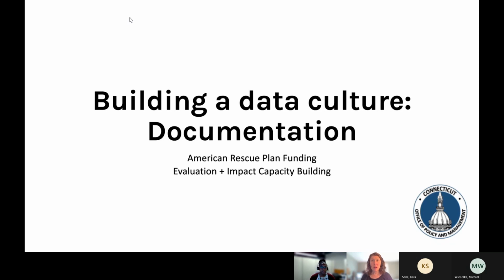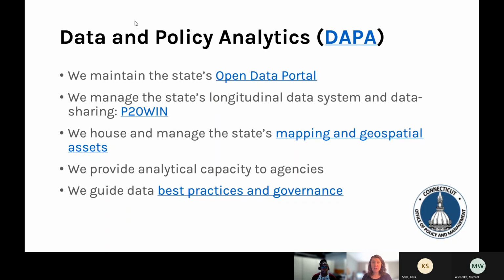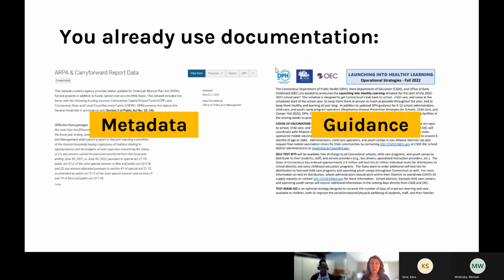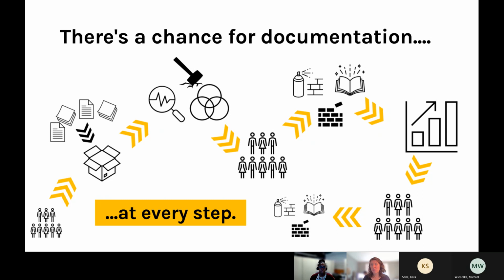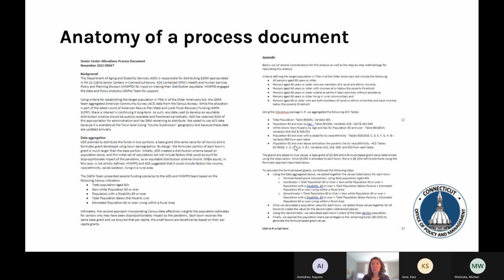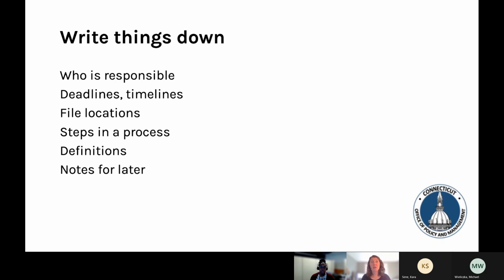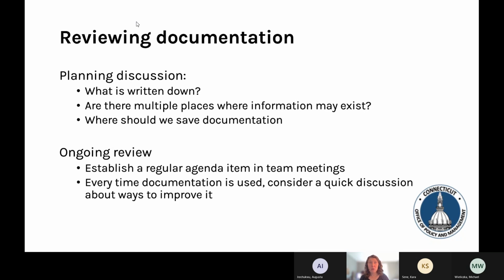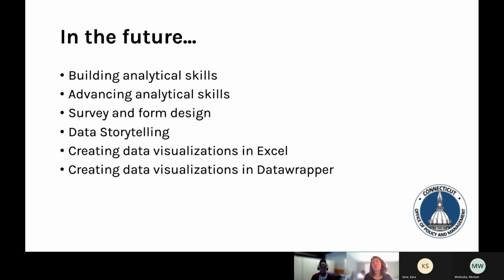Building a Data Culture Documentation Meeting 3/7/2023